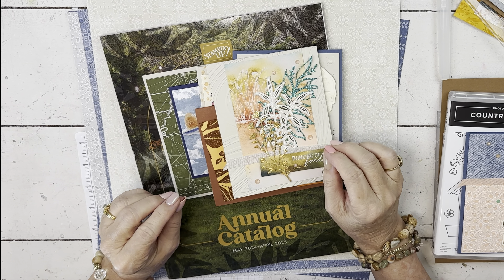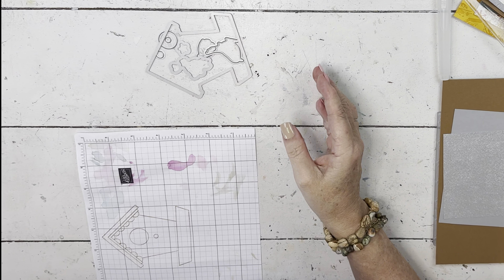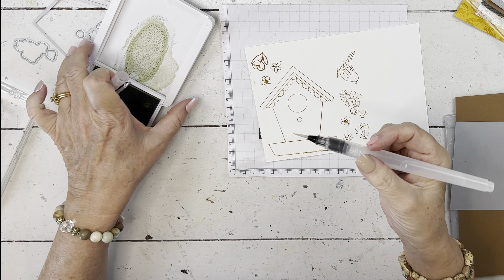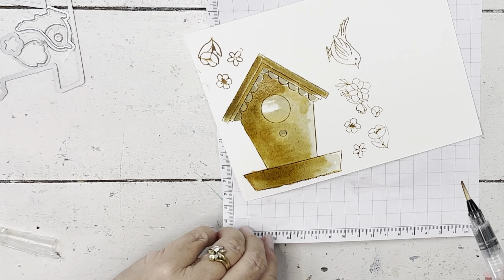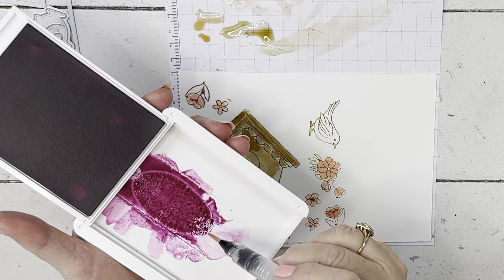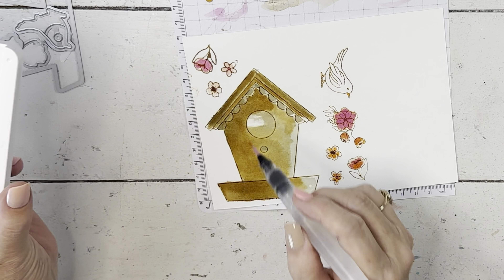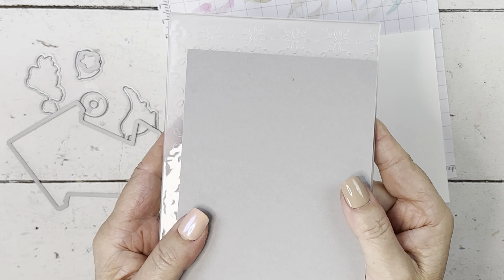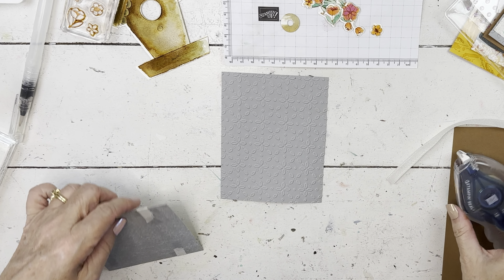Ink Pad Watercolor Techniques With Stampin Up Country Birdhouse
Some items on this project are not available til May 1, here are the links for what can be purchased now: